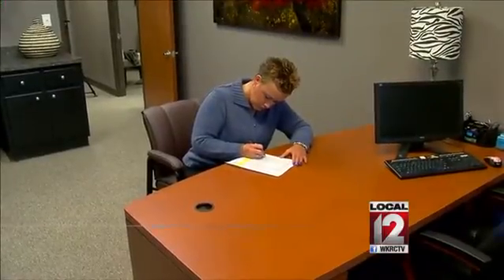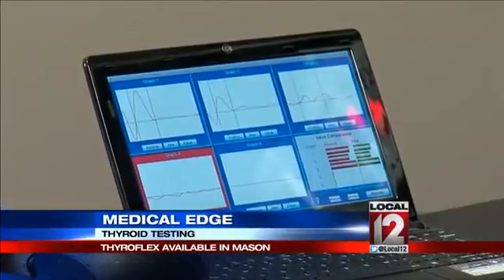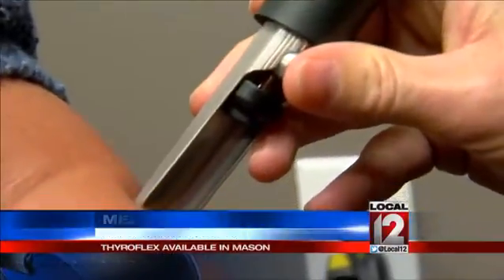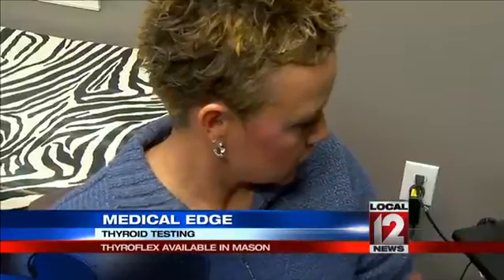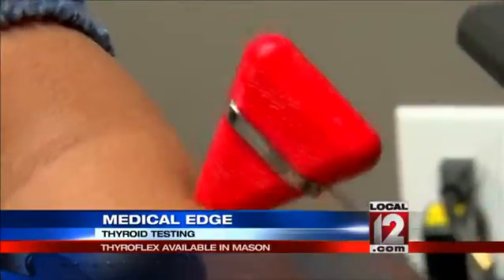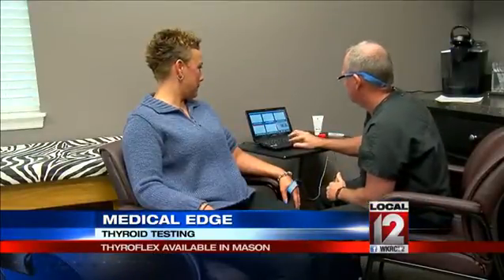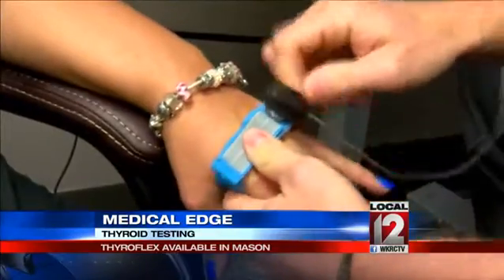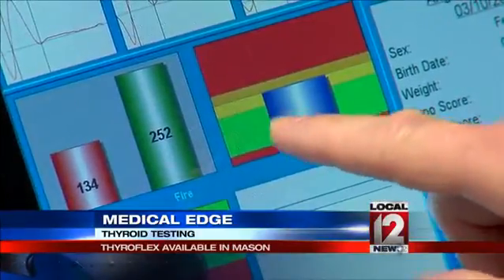Medical Edge: Thyroid Testing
CINCINNATI (Liz Bonis) -- If people are feeling tired all the time or have trouble losing weight, a newer test now available at the Happy Hormone Cottage in Mason could give some additional information to help people get the right treatment.It's called the Thyroflex. Angie Montgomery recently decided to take the Thyroflex test which starts with a comprehensive questionnaire and information put into a computerized machine. Jeff Hogrefe, a pharmacist, said, The Thyroflex machine measures whats the functionality of your thyroid.  Hogrefe is a pharmacist who administers the test. It is approved for use by the Food and Drug Administration. It measures what the thyroid does in the body.Part of what made Angie say she felt like an ideal candidate for the additional information and additional testing was that she'd already had a blood test and that blood test did show her thyroid was within normal ranges. She said, however, she was still feeling some symptoms associated with lower thyroid; fatigue, lack of concentration, feeling cold all the time.Angie said, I'm cold all the time. My nose is cold, losing weight is difficult. It works with small hammer that is connected to a computer. The hammer is used to strike a tendon near the elbow which measures the rate and caliber of the reflex response to determine thyroid function. Hogrefe said generally the longer it takes for a reflex response, the more thyroid a person generally needs.Angies tests from the Thyroflex came up within normal ranges. So for right now she will continue vitamin supplements and a healthy lifestyle and will follow up with her healthcare provider.This test is not covered by most medical insurance plans. The test itself is 60 dollars but people do need a nurse practitioner visit for assessment first. That can be an additional charge.